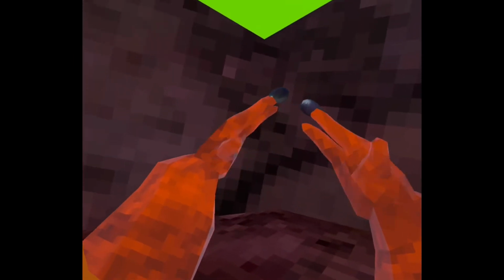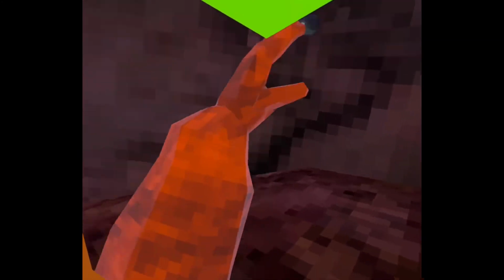Gorilla Tag | How to play gorilla tag Tutorial!✨